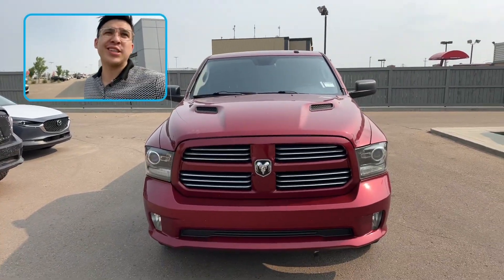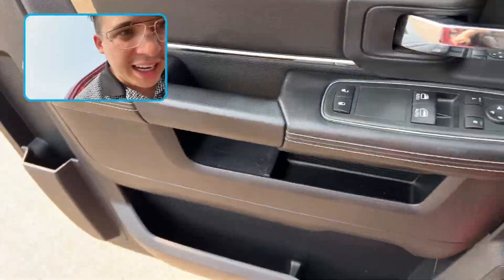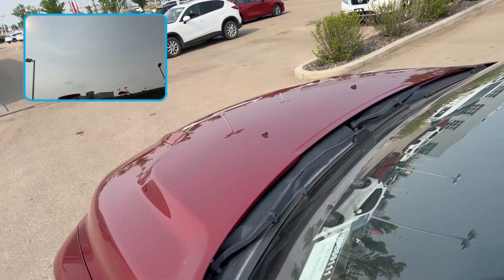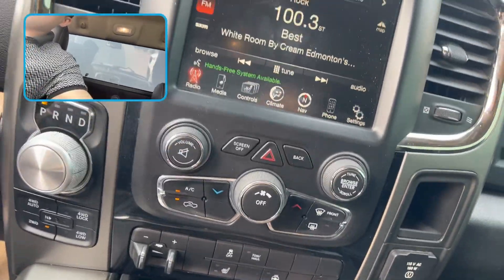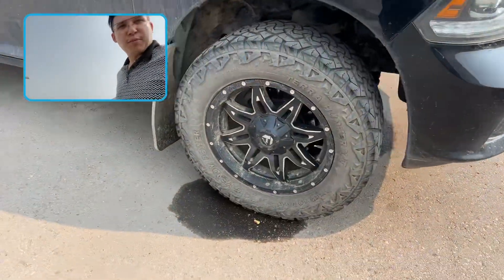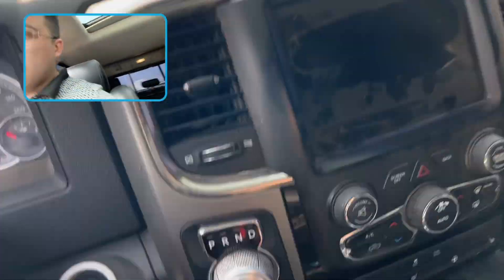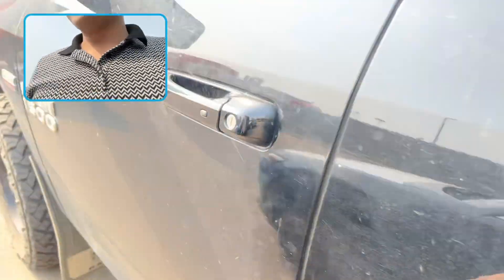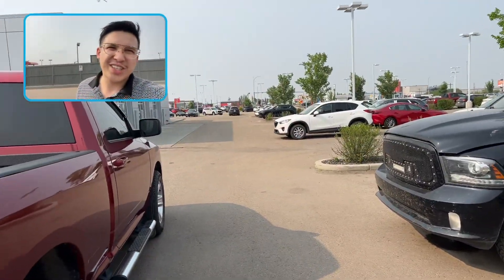These trucks roar like Lions, Lionel! From Eric